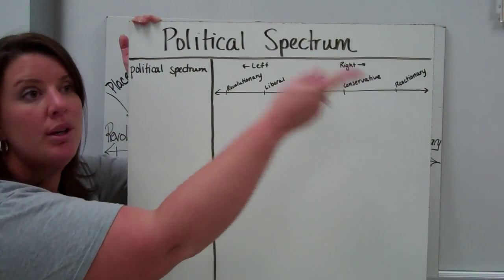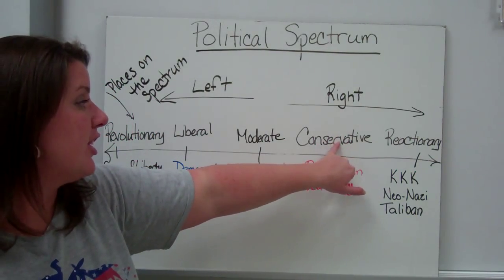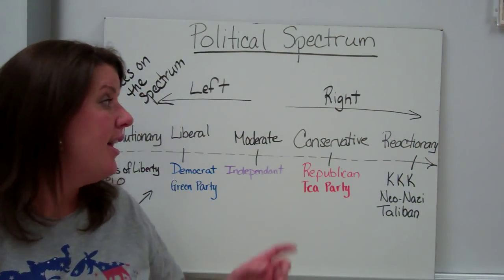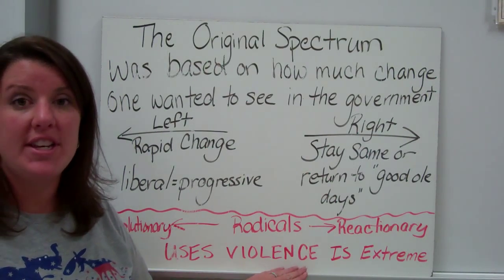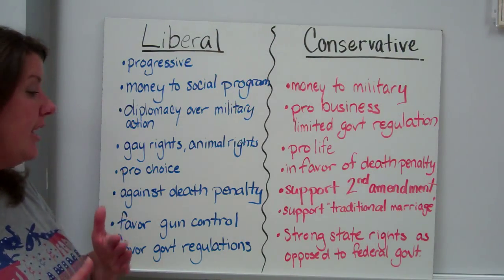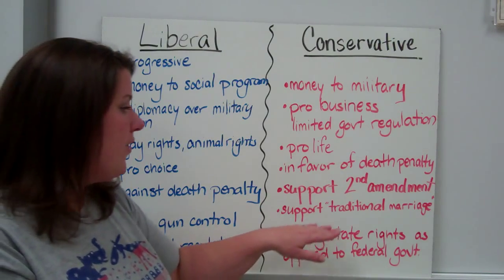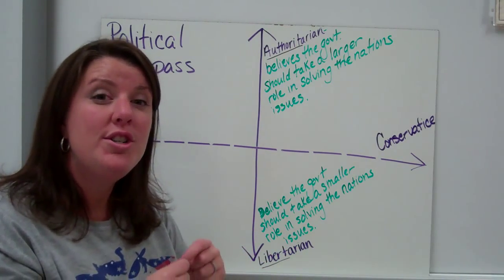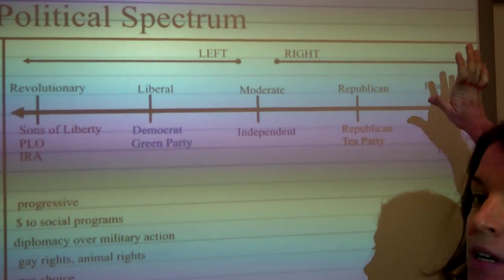The Political Spectrum